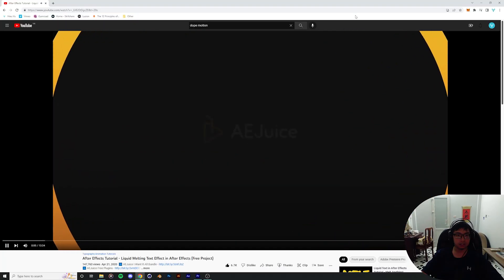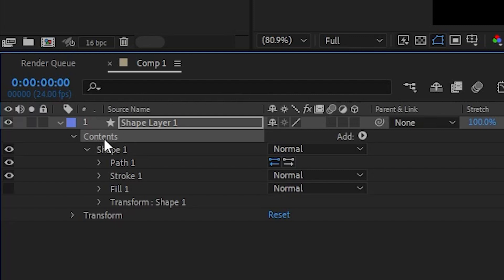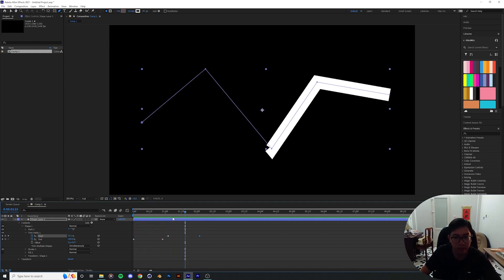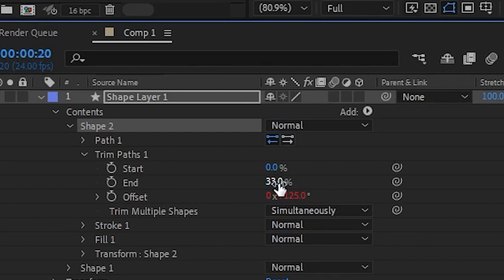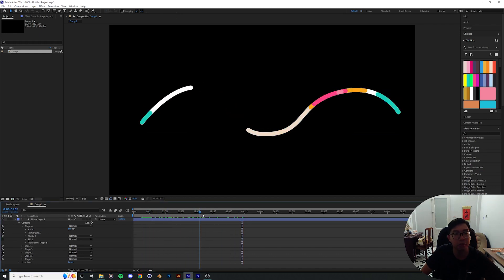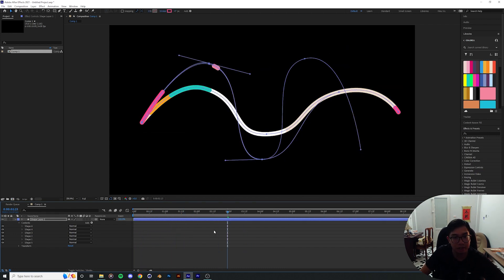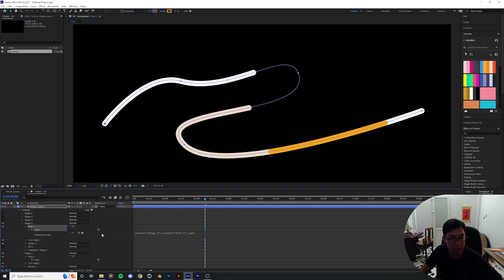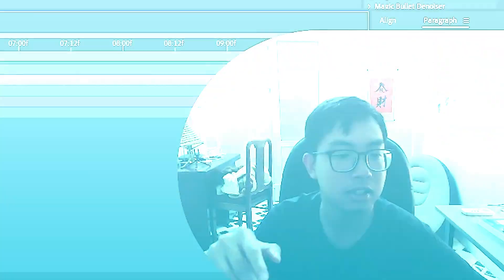Easy Colorful Line Animation | After Effects Tutorial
In this video imma show you how to animate lines as if there are multiple lines on it in After Effects.
I have a tip jar if you're feeling generous:
00:00 Intro
00:36 Getting Started
03:38 Trimming the Path
04:10 Duplicating the Shape
05:47 Lining up the Shape
09:30 Outro